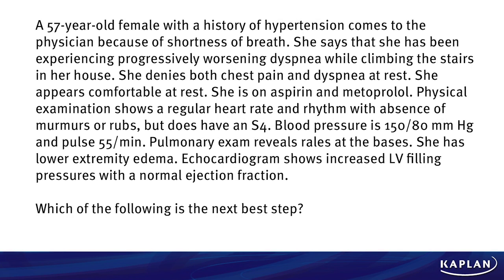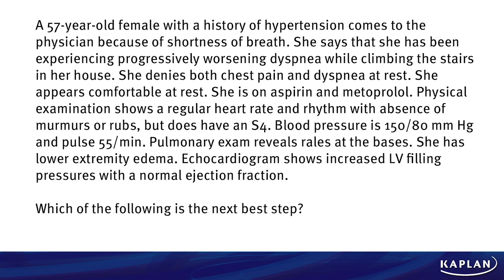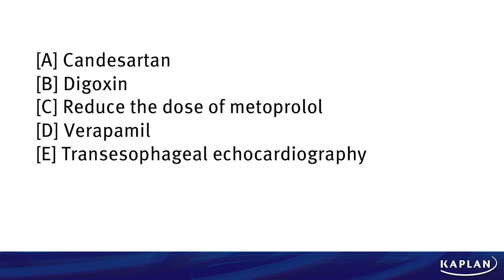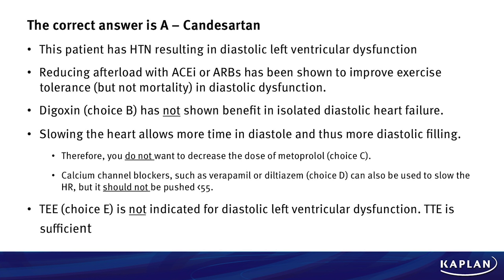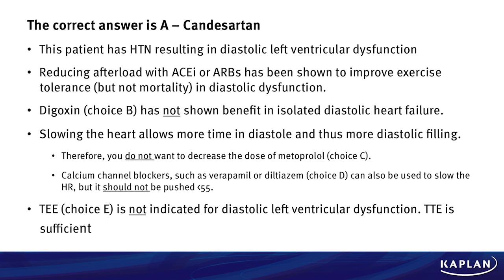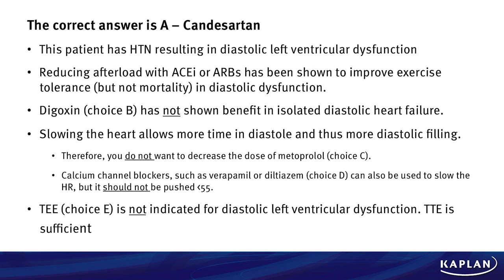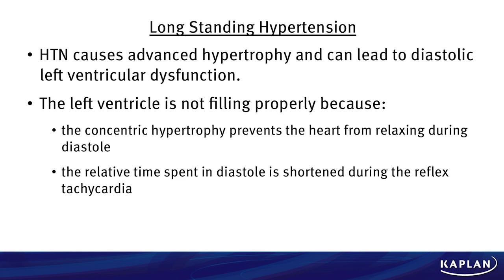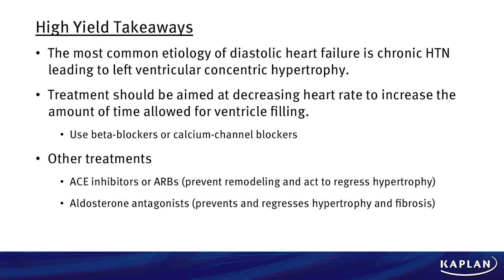Step 2 CK Qblast Episode 8: USMLE® Question Review